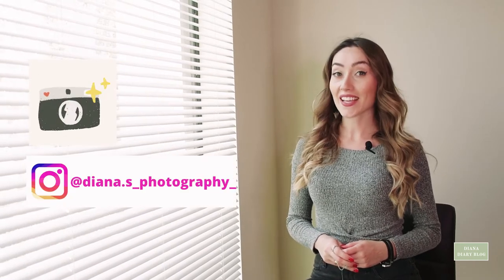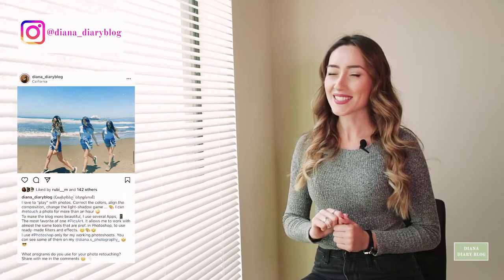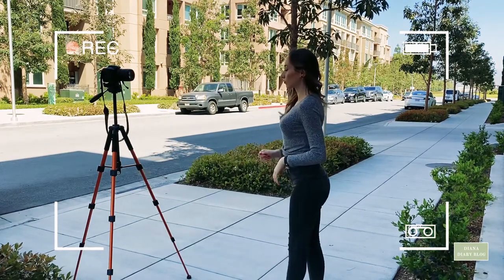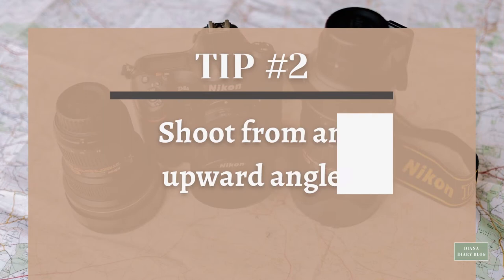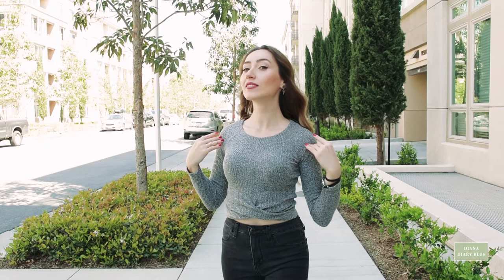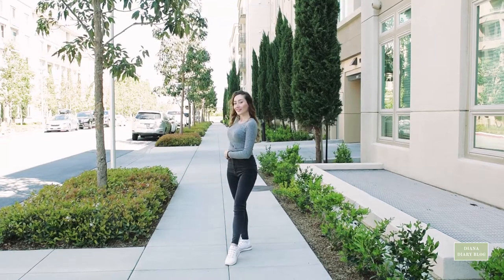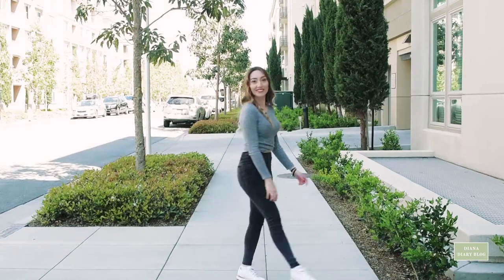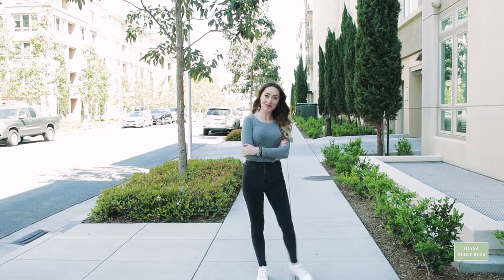Posing ideas for PETITE girls (Instagram photo tips)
How to be confident on camera? Of course, with practicing some photo poses.
In this video I show you the best model posing tips that will help everyone to look taller, and their legs longer ;)
In 2021 we've started to pay more attention on our Portfolios and Instagram feed. We want to keep our IG feed Aesthetic and beautiful.
That's why this video can be very helpful for those who want to look good on every photo.
Take this Photography Tips and don't forget to mention me, if you take a pic in one of these poses ;) @diana_diaryblog
Enjoy your pics ♡

20+ apps - Explore your creativity with desktop and mobile apps including Photoshop, InDesign, and Premiere Rush

My Photography Gear: